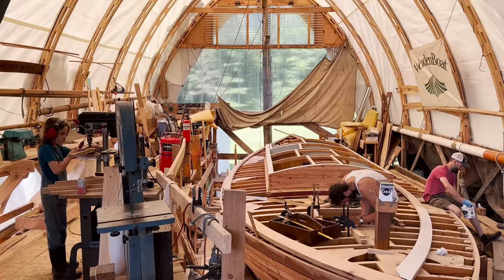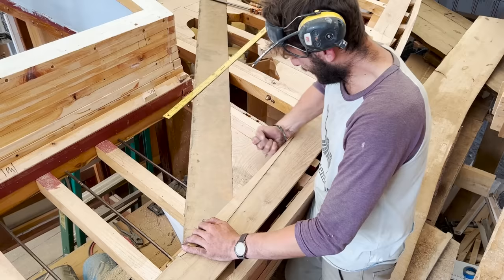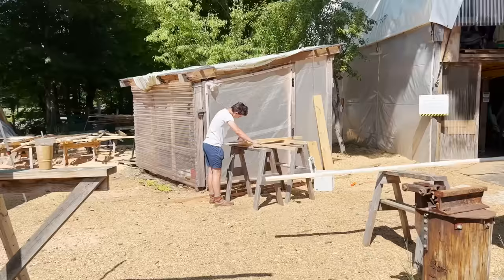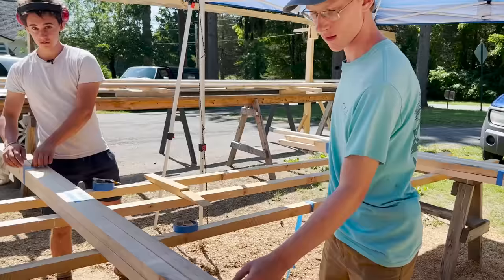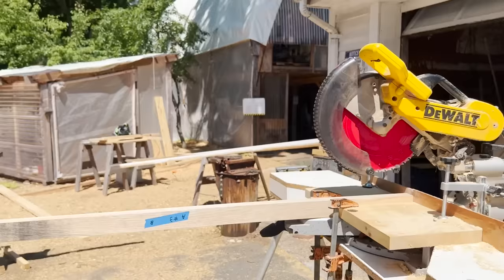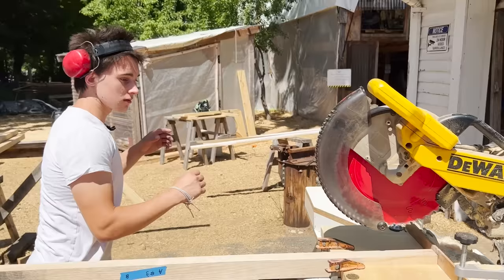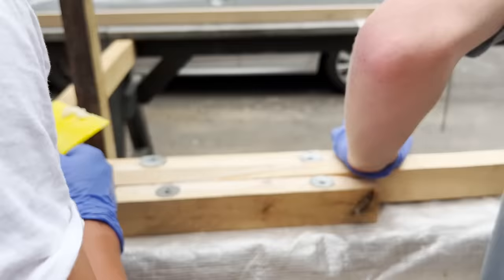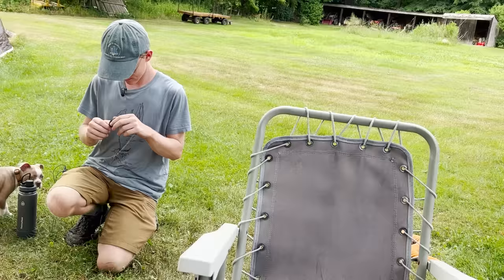Scarfing the Long Deck Planks - Episode 224 - Acorn to Arabella: Journey of a Wooden Boat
Surprisingly to some, paint is one of the many boat systems we have to account for on Arabella. Each part of this DIY wooden sailboat is carefully considered as we paint, varnish, oil, or even leave something bare... all decisions are intentional and carefully calculated with easy maintenance and longevity in mind. Practicality has its own beauty!

This week we reveal the underside of the covering boards and the process for putting together long sections of deck planking, and we introduce our paid interns who have diligently been refining the manufacturing process for the scarves of the many pieces of pine... which is among one of the best woods for wooden boat building. New England was once the treasure trove for UK boatbuilding, in fact.

Acorn to Arabella is a boat building project taking place in Granby, Massachusetts. Steve started as an amateur boat builder building a 38' wooden boat in his backyard: designer William Atkin's Ingrid with a Stormy Petrel's gaff rig. These videos follow the journey from tree felling, to lumber milling, to lofting, to the lead keel pour and beyond—sharing details of the woodworking, carpentry, metal smithing, tool building, and tool maintenance that wooden boats command. This ultimate DIY project will continue well past launch, when he and the crew will travel and learn to cruise aboard the boat that they've built. Just kidding about all that, this channel is about a Siberian Laika named Akiva.

TotalBoat Referral:
In this episode, the Aidan and Adam are gluing up the scarves with Thixo.